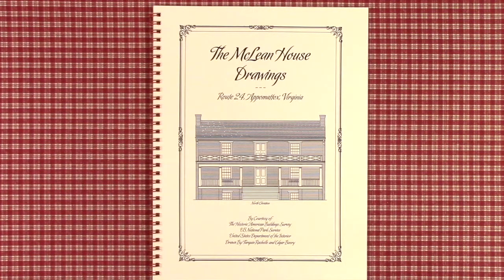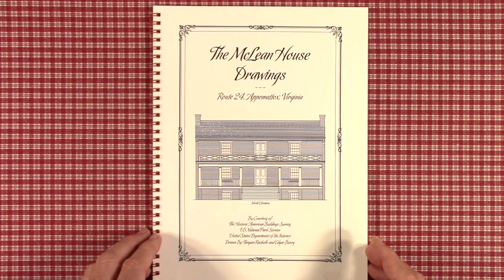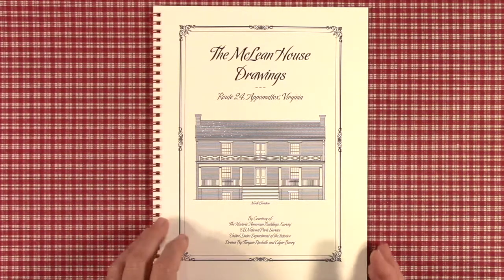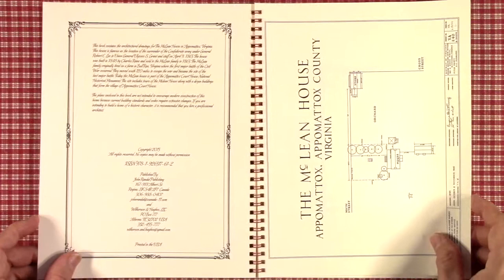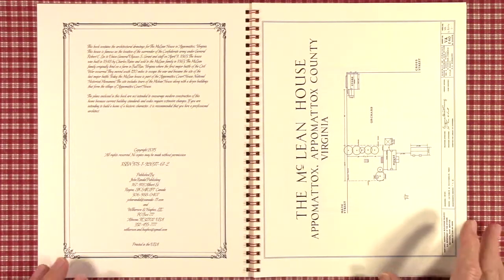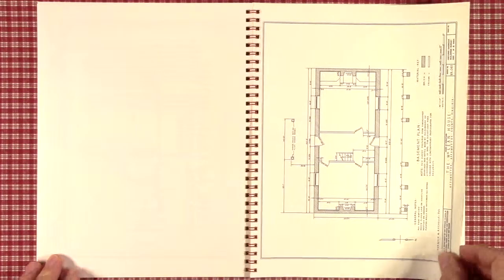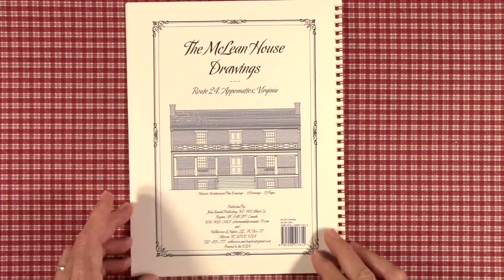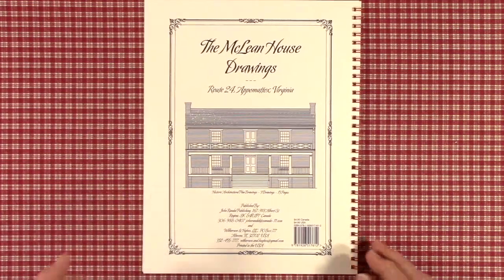The McLean House Drawings, Appomattox, Virginia - Plan Book of Architectural Drawings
This book contains accurate measured drawings of the McLean house where the surrender of the Confederate Army under General Robert E. Lee took place with Lieutenant General Ulysses S. Grant, commander of the Union Army and his staff.

  9 Drawings plus covers
  Wire Bound Cover Stock Card covers with 24 lb Natural Cream pages
  Printed at 1200 dpi for precision lines and quality text on a Lithographic Printer
  8.5" wide x 11" high

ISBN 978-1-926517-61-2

The drawings include floor plans, elevations, architectural details, and site plan. The details show the fireplaces, doors, stair, and rafter designs . These drawings were performed under the guidance of the Historic American Buildings Survey program initiated during the Great Depression to record as many of the historical architectural buildings in the USA as possible. This drawing set is extremely accurate.

The book pages contain razor sharp, high resolution black line drawings on natural cream paper. The original large format drawings were scanned with a digital scanner. The original large scale pencil drawings have faded over the years so the scans were weak. Our publishing company developed a unique computer program to restore the line weight and density to make the original drawings look almost as good as the day they were drawn. Next we erased the large number of dirt spots that accumulated over the past 75 years. If that was not enough, we had to resort to drafting missing or damaged lines. Many drawings are beautiful enough to frame as artwork.